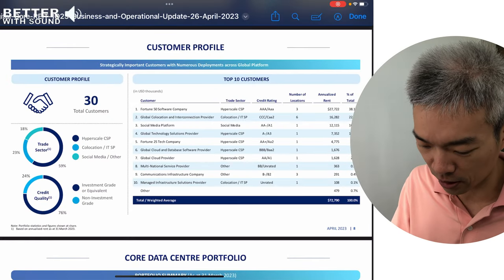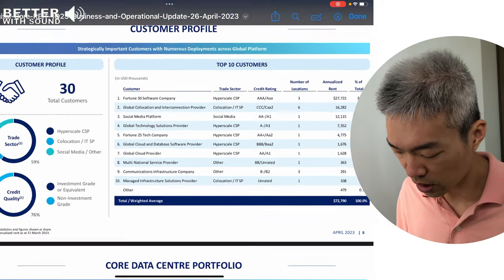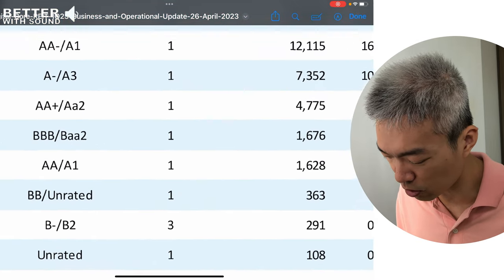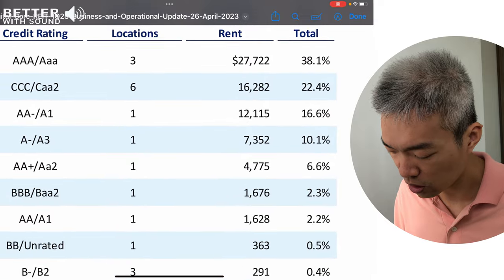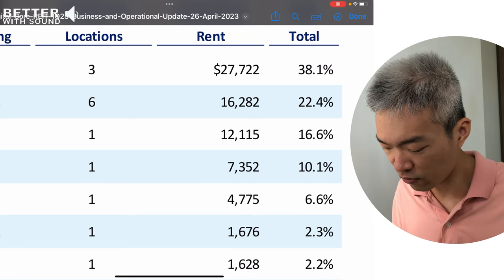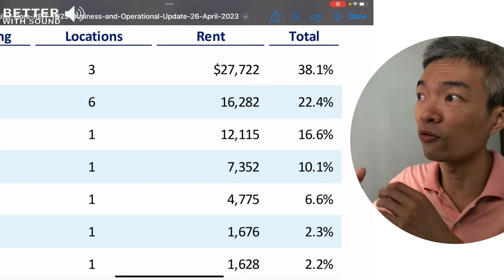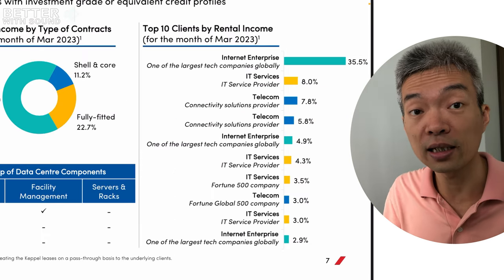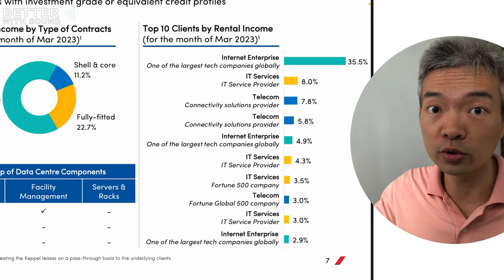Are Keppel DC reit Tenants Safe? (Inspired By Digital Core REIT)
o

Hey reits community, are Keppel DC REIT tenants safe?

The recent tenant news from Digital Core REIT inspired me to check, double confirm and triple confirm the health of my Keppel DC REIT tenants.

It's worth my effort as Keppel DC REIT is my 2nd biggest business in my REIT portfolio.

⌚️Timestamps:
00:00 Introduction
00:19 Reason behind inspiration
00:46 Information about Digital Core REIT tenant
01:24 How about Keppel DC REIT
01:56 Summary

If we haven’t met yet before - Hey 👋, I'm Min An, a Singaporean in my 30s who is building up my parents' retirement income via a REITs portfolio. Through my videos here on this channel, I share strategies and tools to help you build a REITs portfolio.